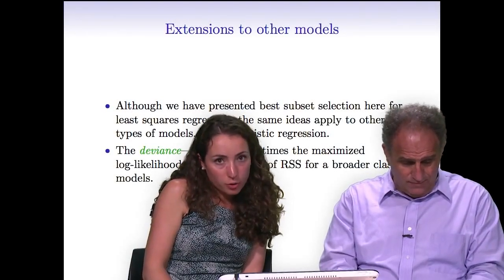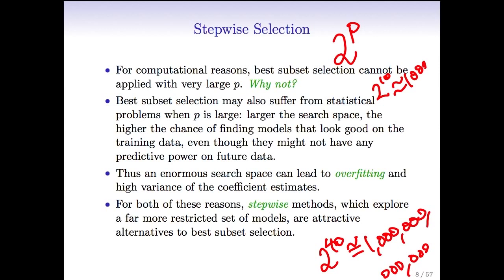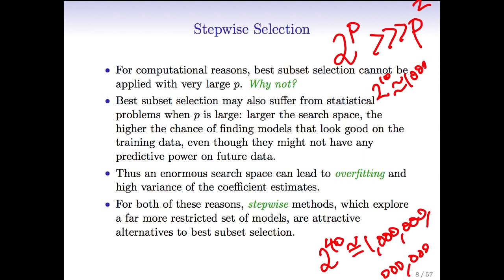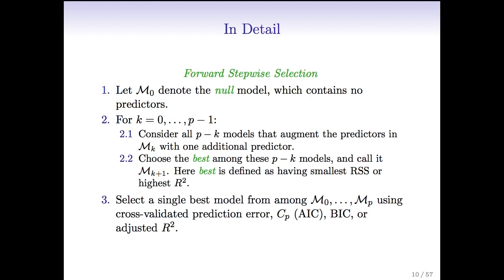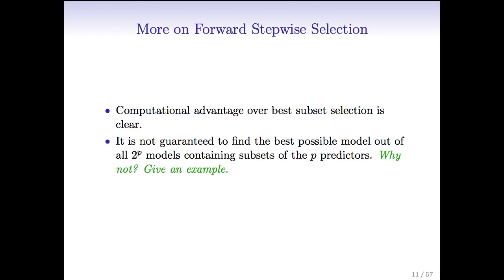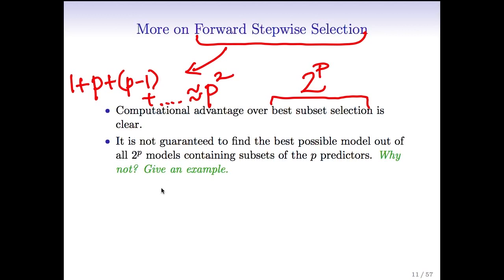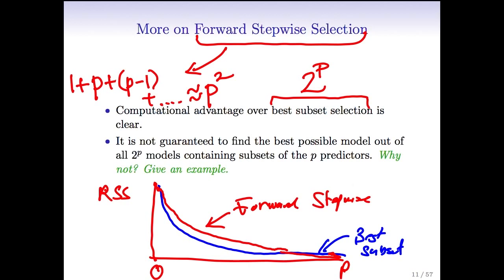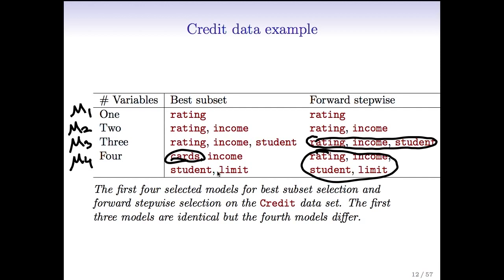StatsLearning Chapter 6 - part 2